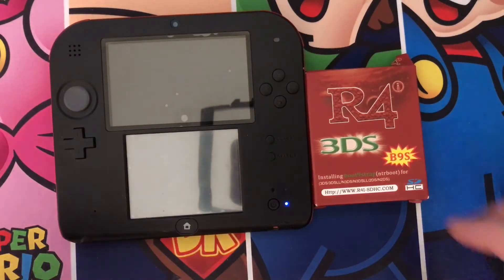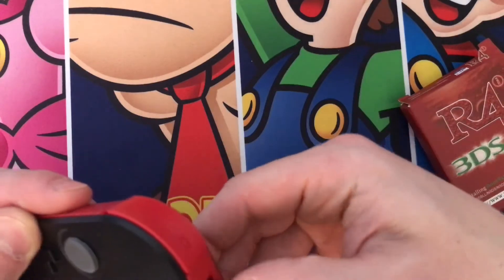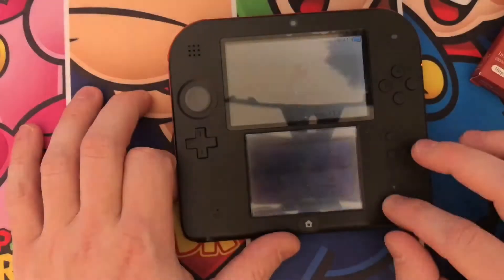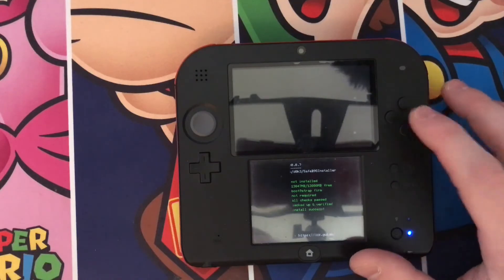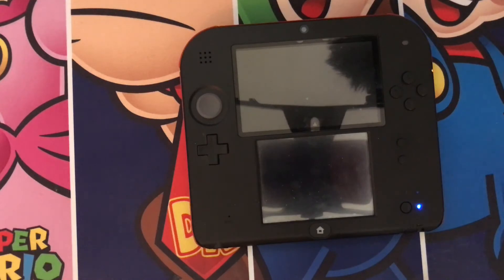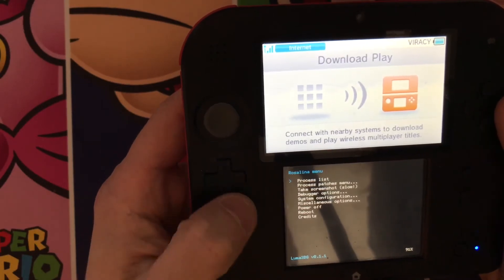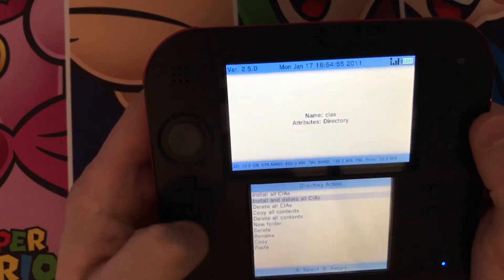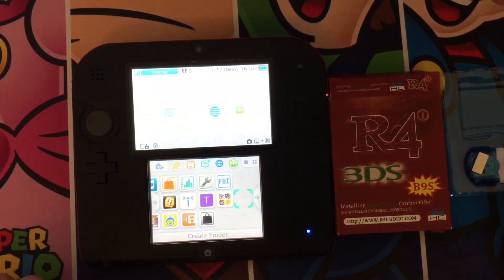Installing a CFW on a 2DS with any Firmware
In this video, I show the unpatchable method of installing a CFW onto a 2DS with any firmware you have. It does not matter, just buy an R4i ($20) or any other flashcart that has B9S support. After you have that and your 2DS, update the 2DS all of the way and then watch this video!

Here is the download for all! Feel free to mirror it in the comments just in case my original upload ever drops: